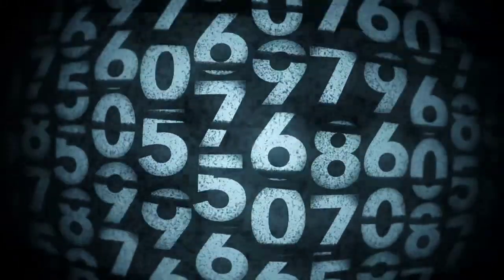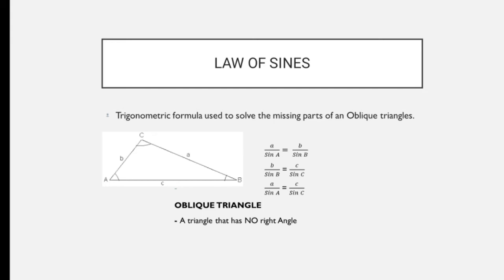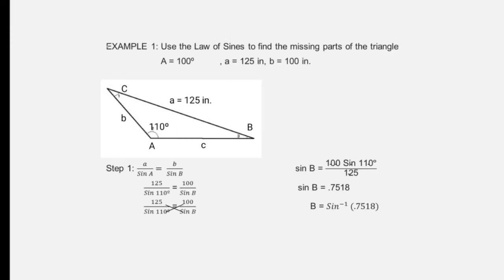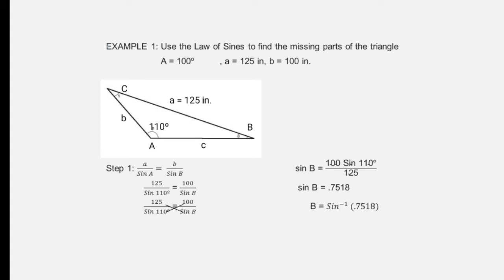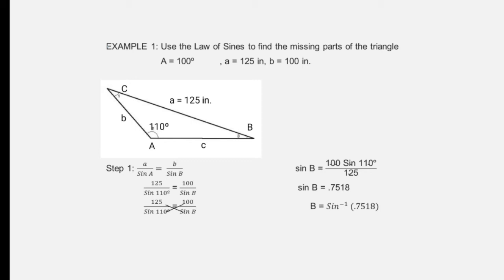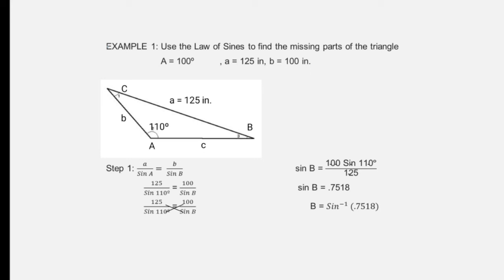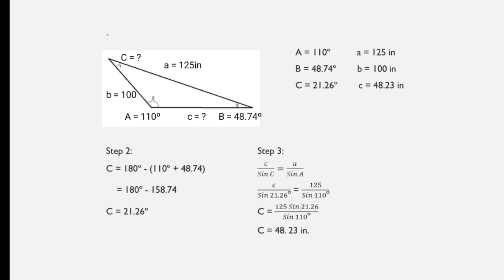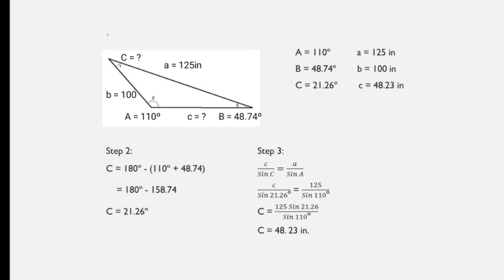Law of Sines | Teacher Hyran